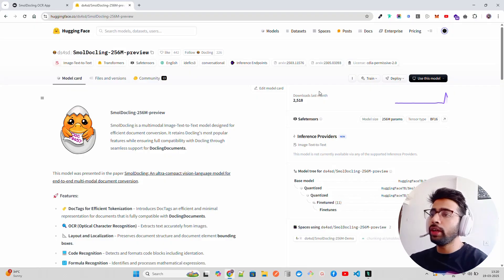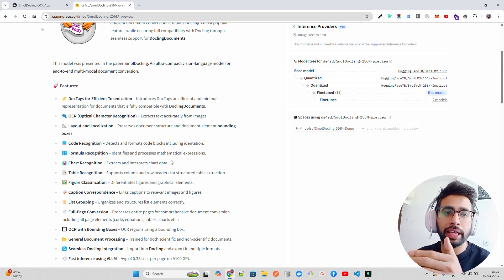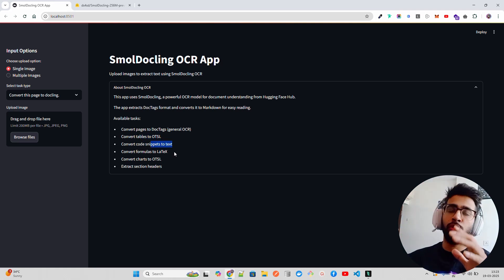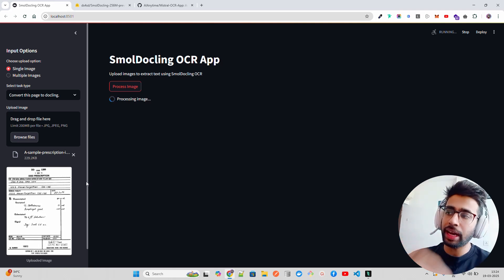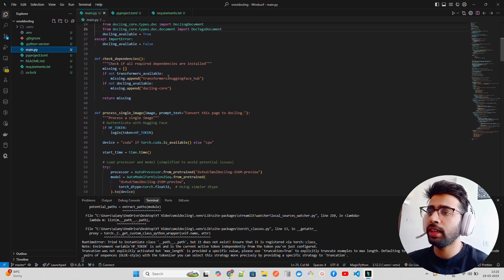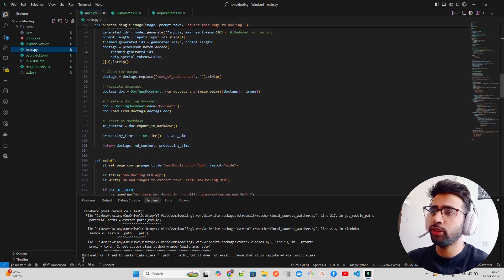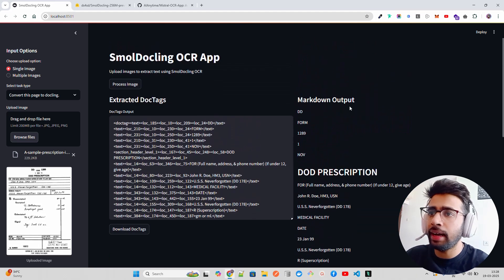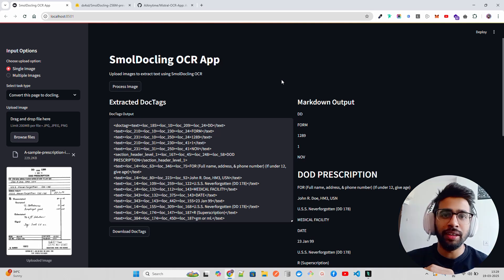SmolDocling OCR: The Best Open Source AI Model for OCR 🚀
In this tutorial, I show you how I built a Streamlit app using the SmolDocling model for OCR and document processing. This model efficiently extracts text, preserves document layout, and even recognizes code, formulas, tables, and charts! 🖼️➡️📄

🔥 What You'll Learn:
✅ Setting up SmolDocling for OCR
✅ Integrating it into a Streamlit app
✅ Extracting and formatting structured document data

UPI: sonu1000raw@ybl